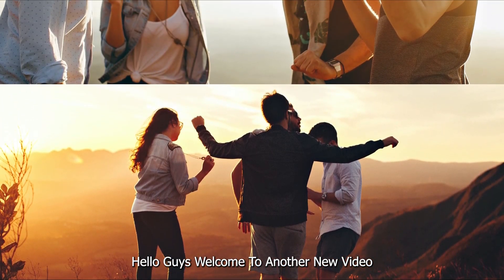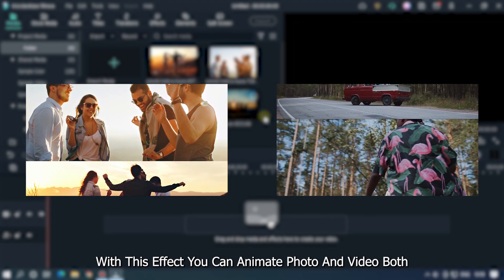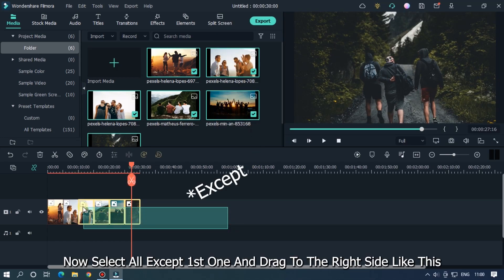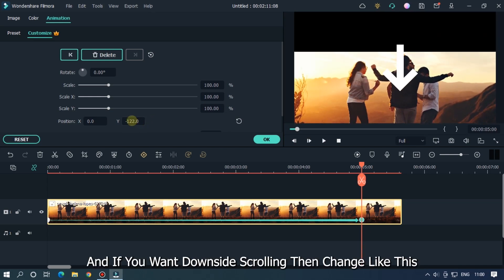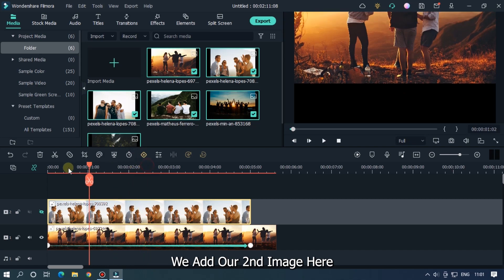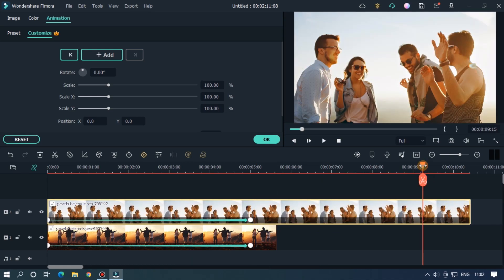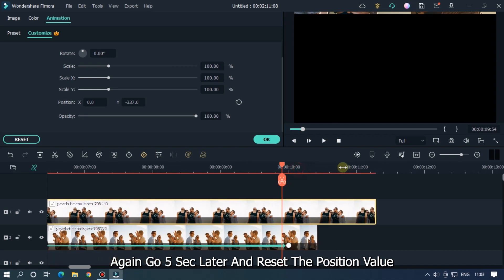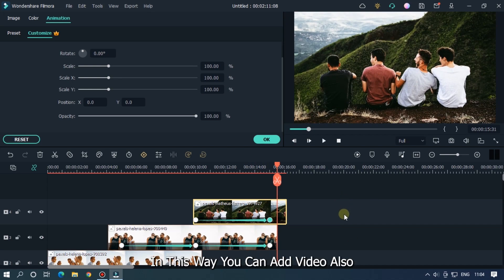How To Make A Scrolling Animation On Filmora 11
In This Video Im Going To Show You How To Make Scrolling Animation On Filmora 11